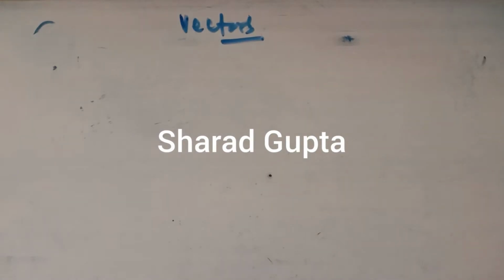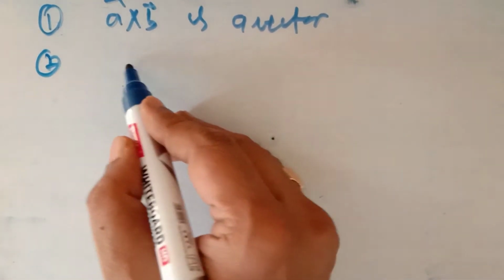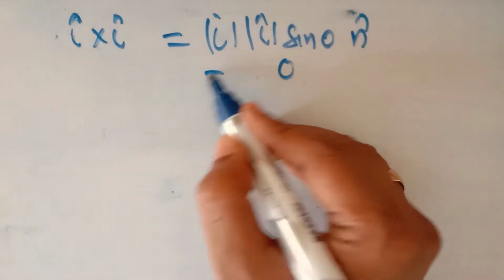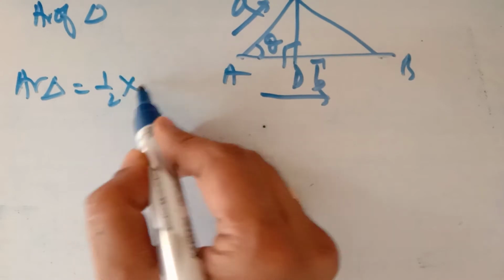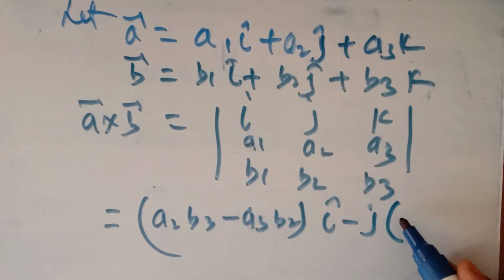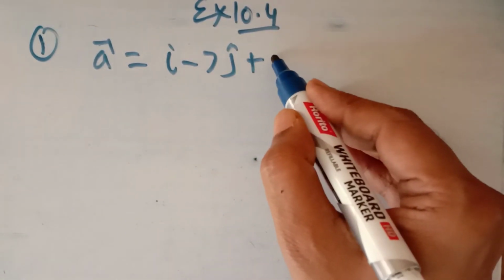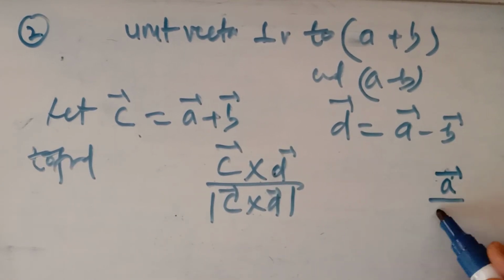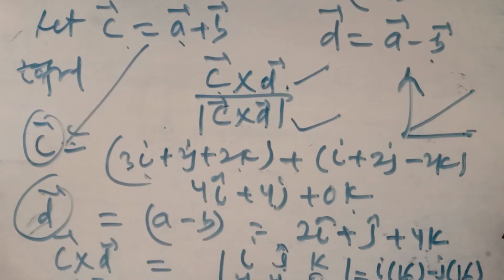xii_Vectors_Lecture 8